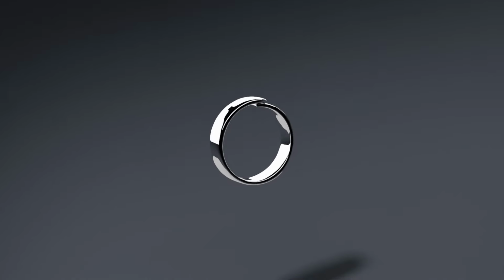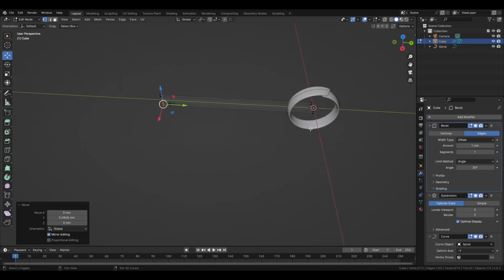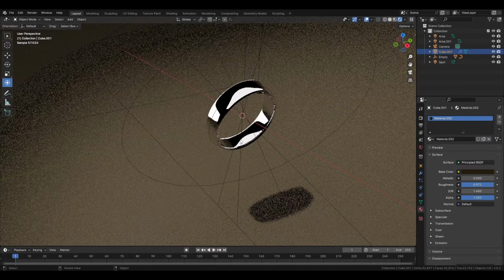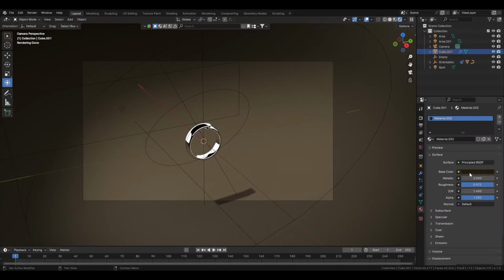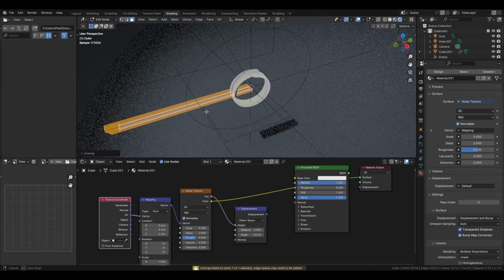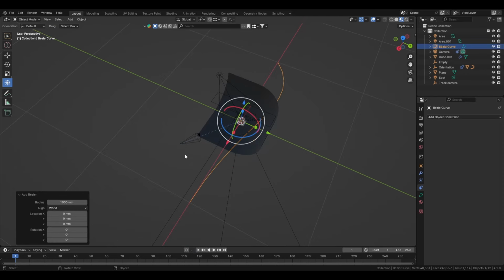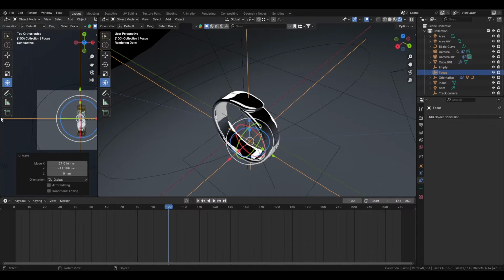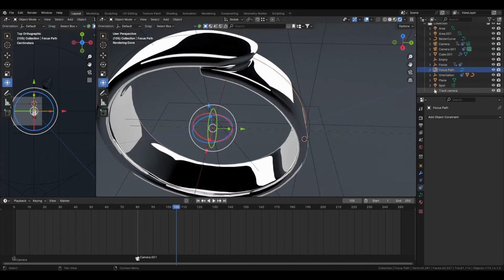How to Master Jewelry Design in Blender 3D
Learn how to model, render, and animate jewelry in Blender with this step-by-step tutorial. Perfect for those interested in product design or 3D animation!

00:00 Introduction
00:21 Modeling
06:40 Lighting
20:42 Animating